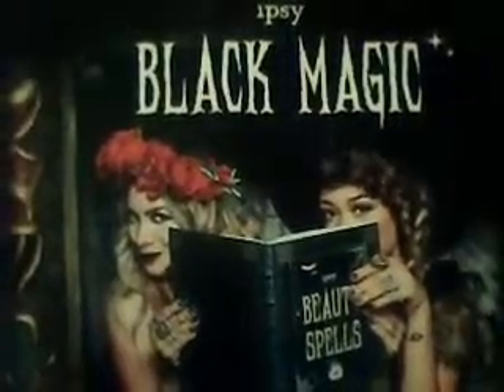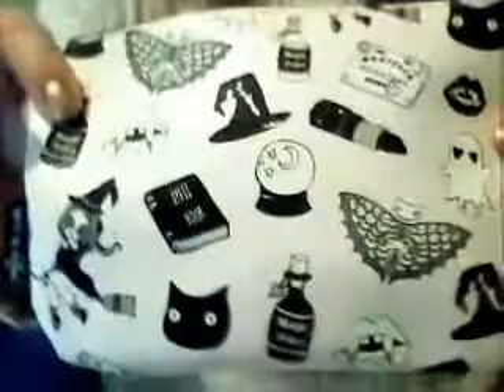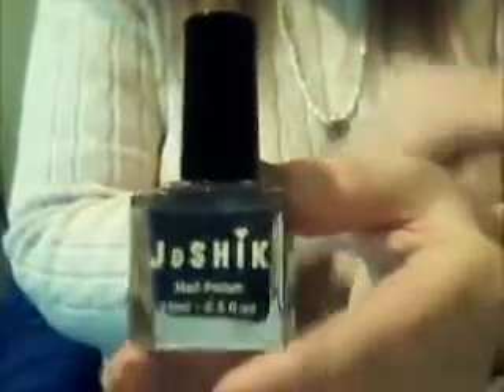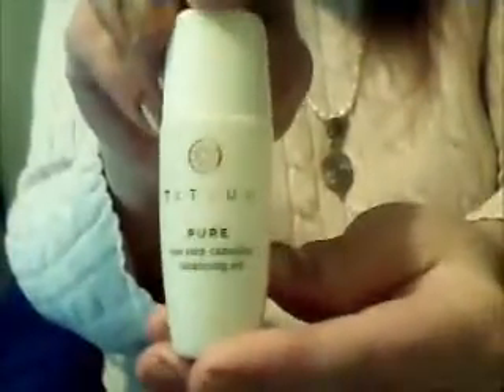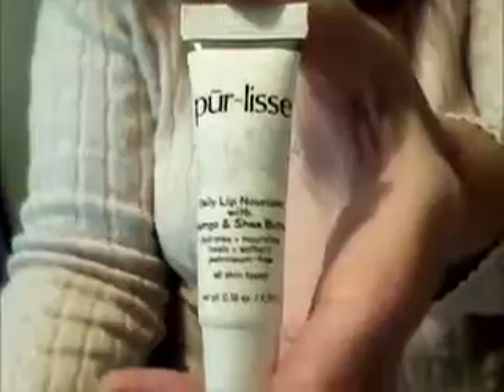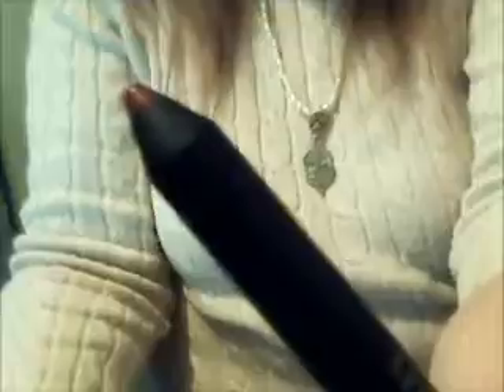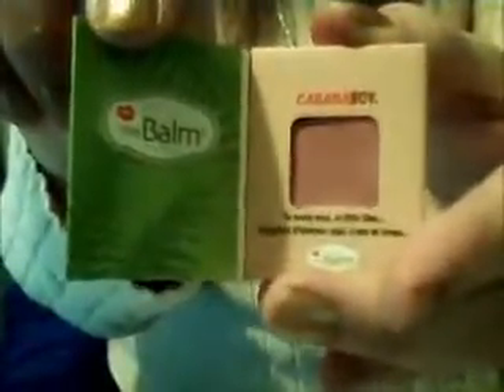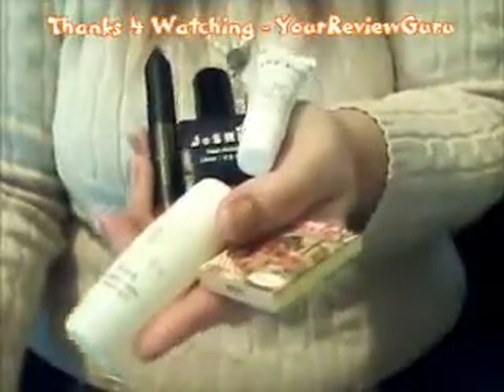Ispy Unboxing October Glam Bag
Ipsy for Oct had a Halloween themed glam bag & 5 spooktacular products all for just $10!